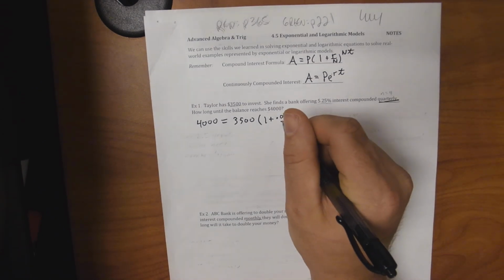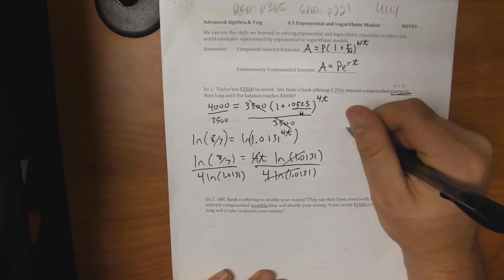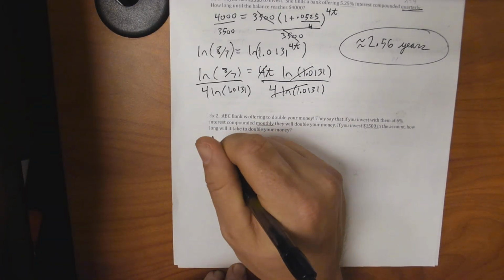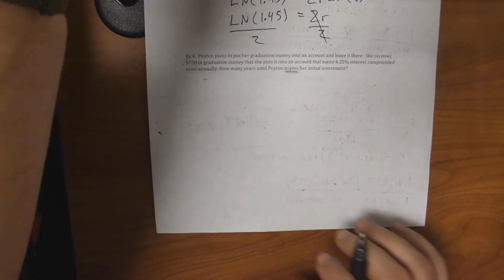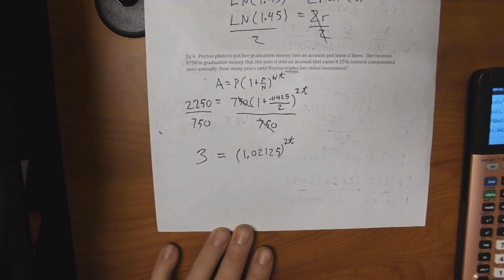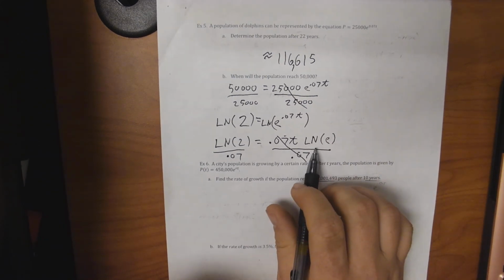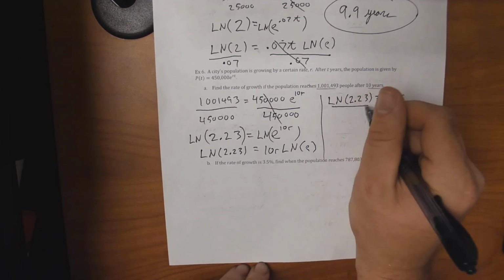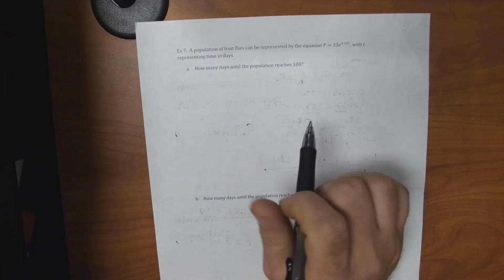SVA Lecture 3 27 24